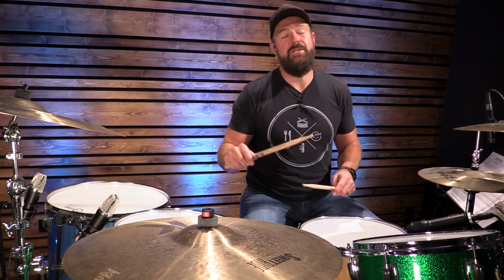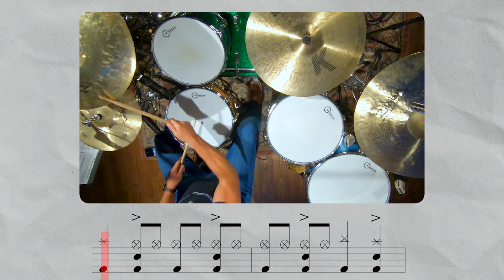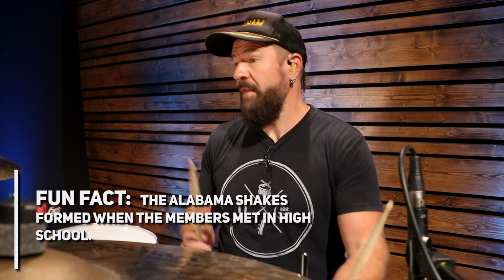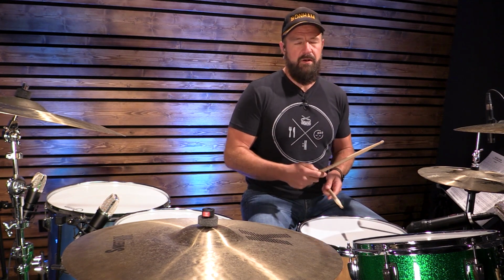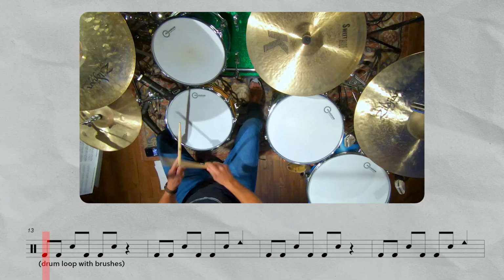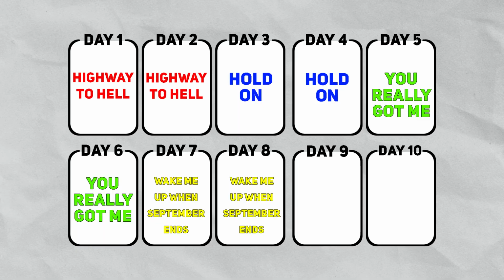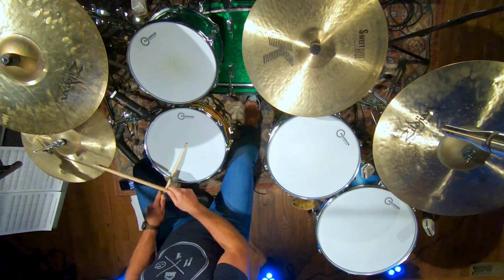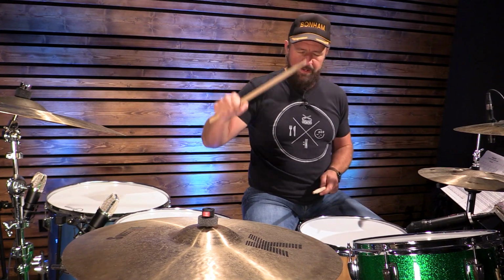5 Fun/Easy Rock Songs For Drums In 10 Days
5 Fun/Easy Rock Songs For Drums In 10 Days

There's nothing like being a beginner drummer and learning your first rock song on the drums. In this beginner drum lesson I break down what I consider to be some easy rock songs on the drums. It's a fantastic first drum lesson to help you master your first rock songs on the drums as a beginner drummer or to just learn some new songs and have fun for more experienced drummers.

Cymbals: Zildjian

Drums: Whatever I feel like (Ludwig in this video)

Sticks: Vic Firth 5A

Heads: Aquarian

In Ears: Alclair In Ear Monitors

Lauten Microphones

Earthworks Microphones